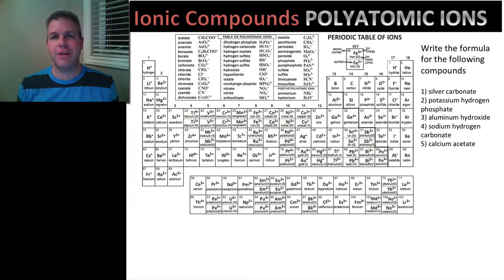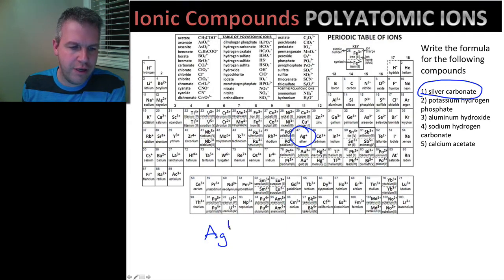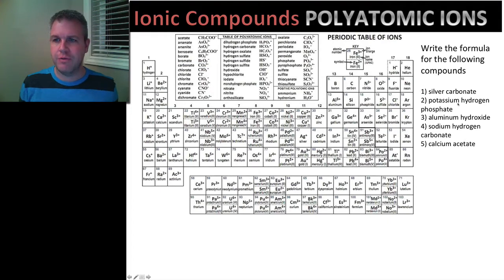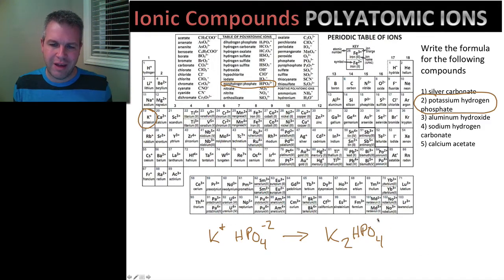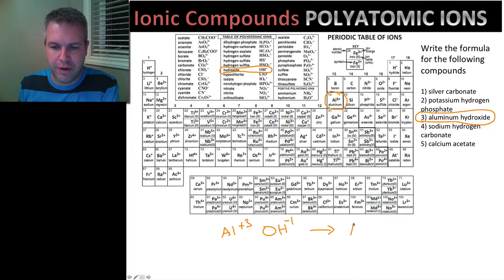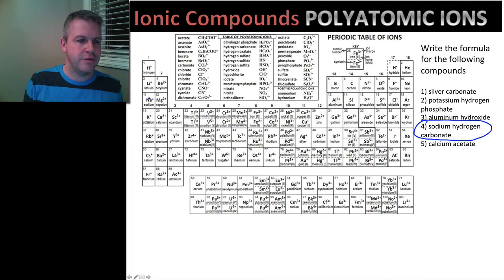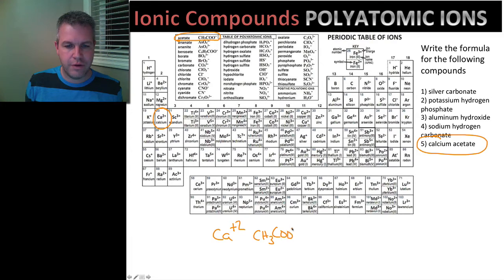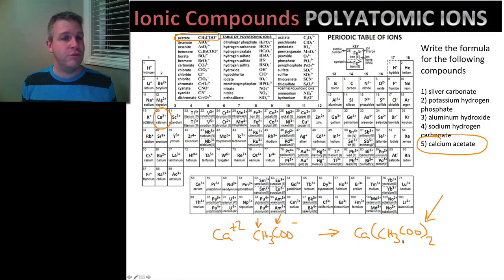Science 10 Unit A Sec 2.2 Part 9 Naming ionic compounds with polyatomic ions name to formula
naming ionic compounds polyatomic ions name to formula